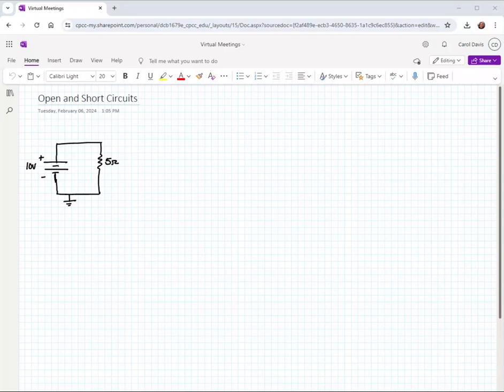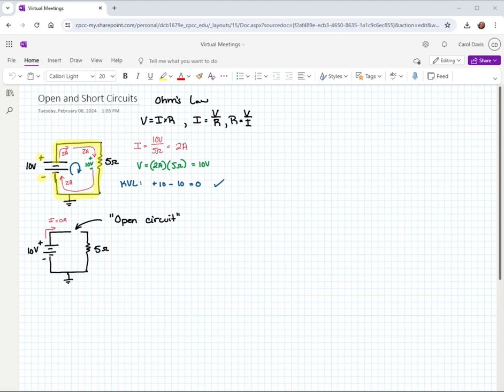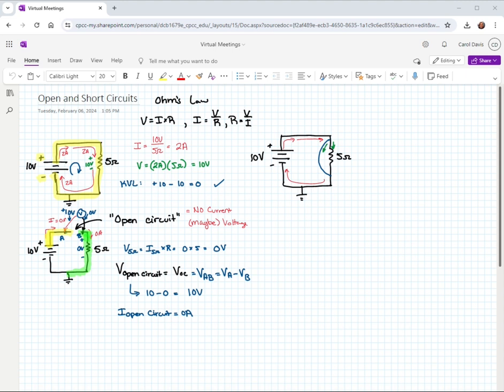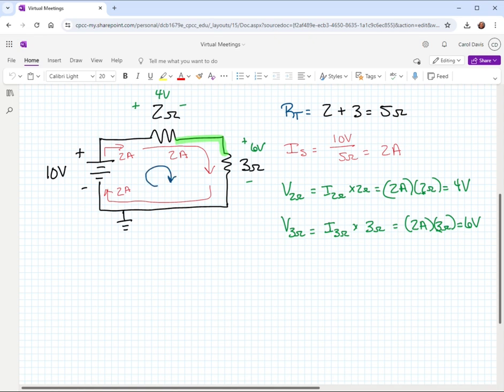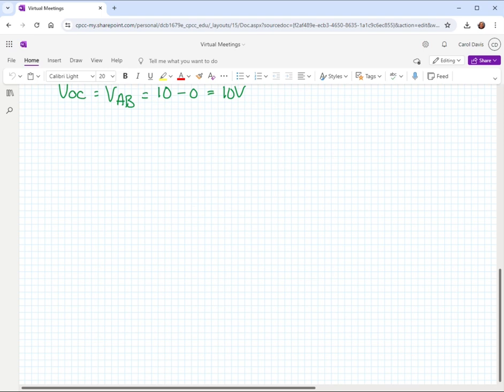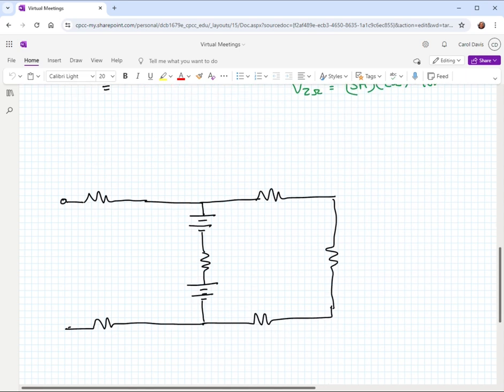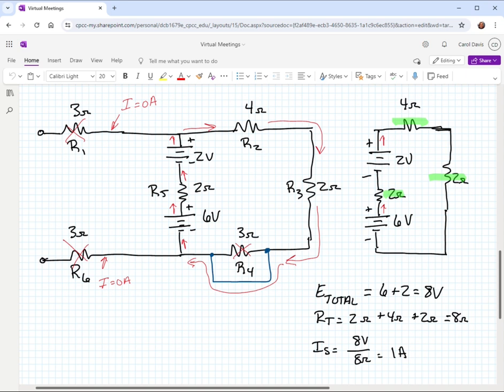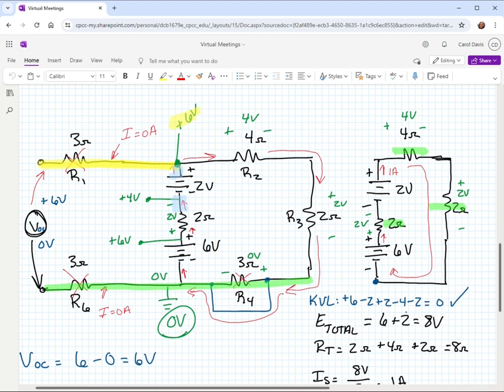Open and Short Circuit Tutorial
Simple Open and Short Circuit problems